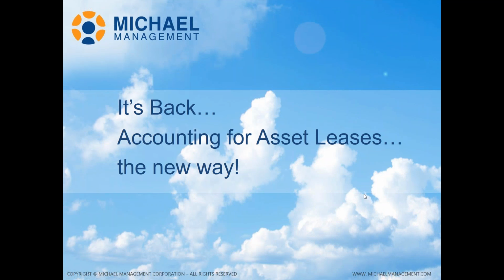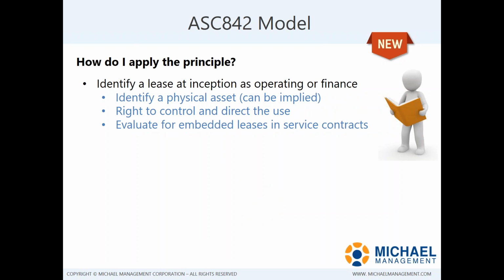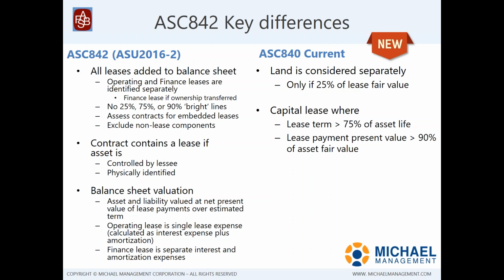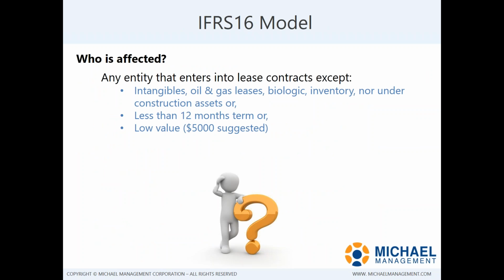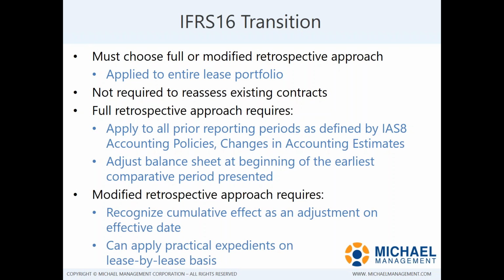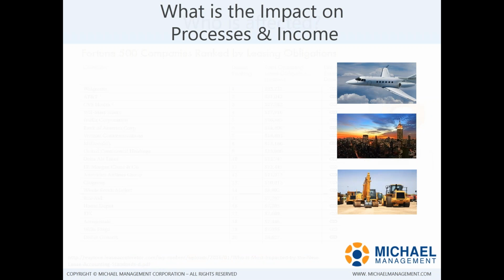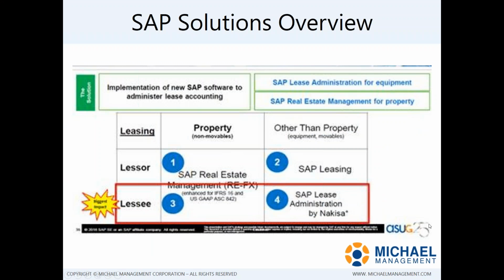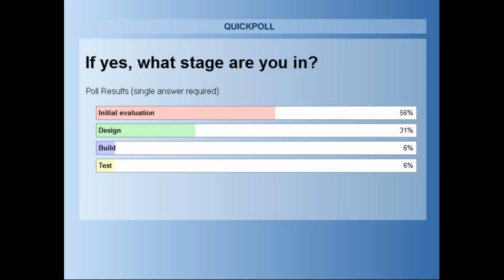SAP Lease Accounting for Fixed Assets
Watch SAP expert Kent Bettisworth as he shares his insights into the new way to account for Fixed Asset leases in SAP's Asset Accounting component (FI-AA).

Learn how to treat asset leases the new way:
- ASC842 leases (in the USA)
- IFRS16 leases (International)
- Differences and impact in the US vs. international

Michael Management creates the best eLearning for our students.
In addition to our SAP training courses, we also offer SAP Access. With our live SAP access, you can learn by doing with access to fully licensed SAP sandbox system. See the pricing and plans for SAP access

Career paths guide you to master the profession of your choice. If you are unsure of what training you need, look at our career paths

To stay up to date on new courses and promotions, register now and we will keep you in the loop about SAP training. After you register you can also view the first lesson of any course for FREE